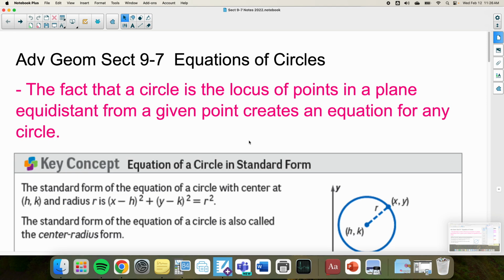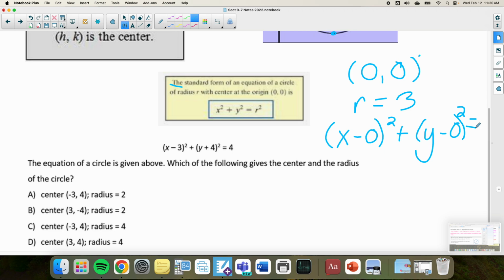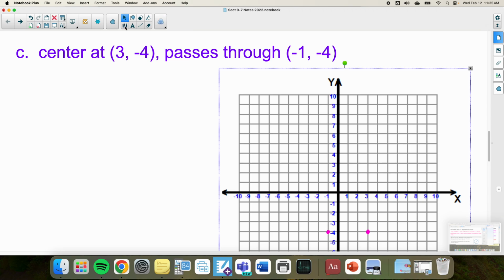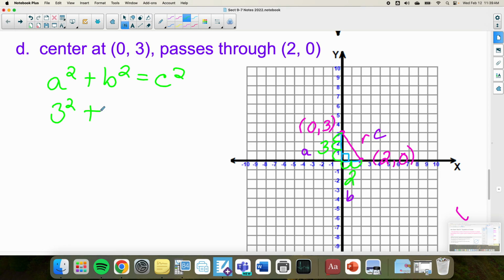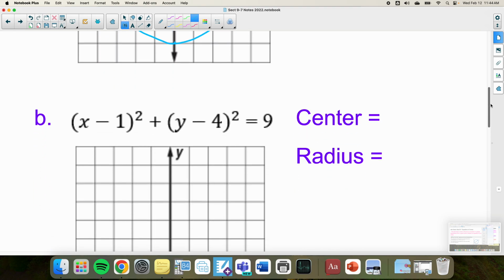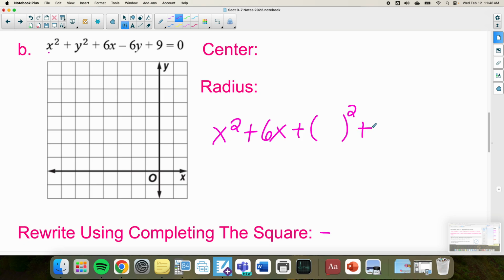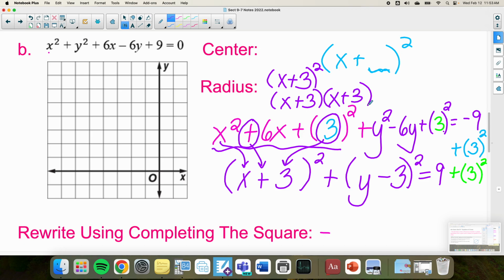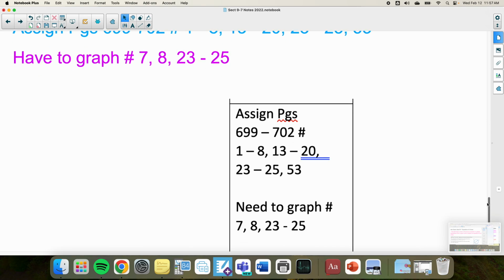Sect 9 7 Equations of Circles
I can write the equation of a circle.

I can graph a circle on the coordinate plane.